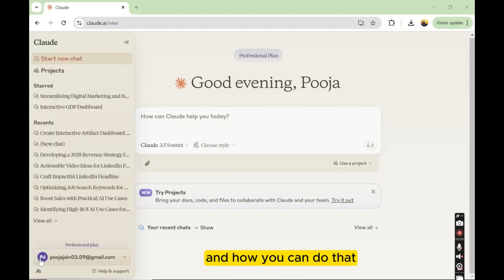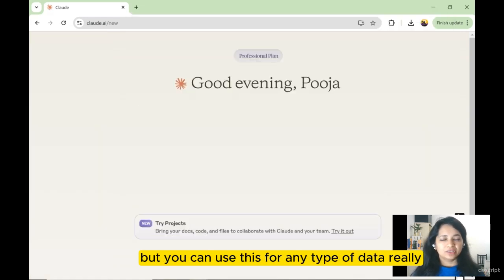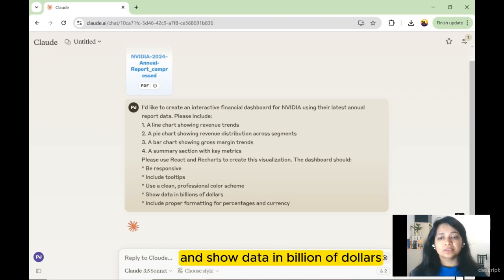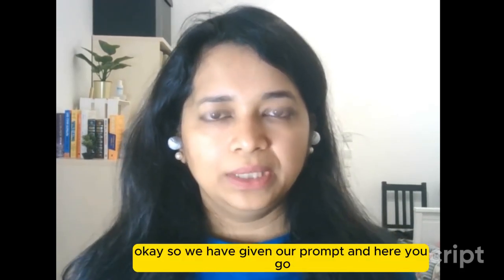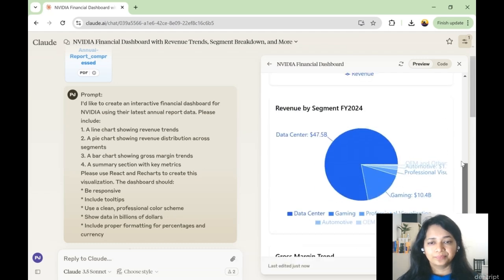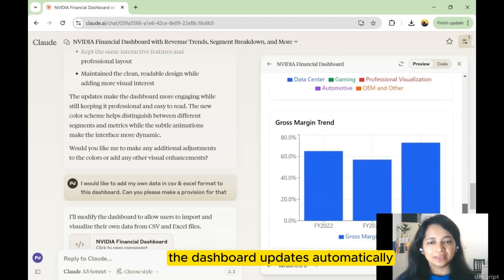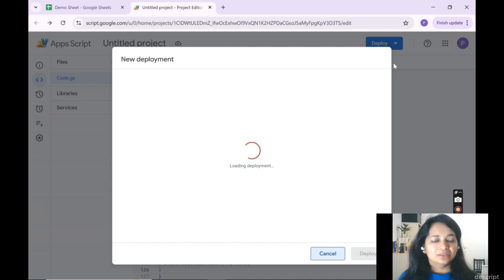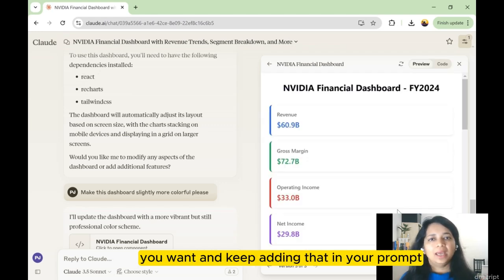The 2025 Dashboard Hack Nobody's Talking About (Using Claude AI)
🚀 STOP Building Dashboards Like It's 2023! AI Creates Pro Dashboards in Minutes | No-Code Tutorial

Transform hours of dashboard building into minutes! In this step-by-step tutorial, I demonstrate how to leverage Claude AI to create professional, interactive dashboards without writing a single line of code.

👋 About me: I'm Pooja, founder of PowerUp AI and an AI automation consultant since 2017, specializing in B2B sales & marketing solutions.

🎯 You'll Learn:

How to build responsive dashboards using Claude AI
Export options to Google Sheets and Excel
Tips for customizing charts and colors
Uploading and integrating your own data
Troubleshooting common Claude artifacts issues

⏱️ Key Timestamps:
0:00 - Introduction
1:02 - Setting up Claude artifacts
2:02 - Creating your first dashboard
5:53 - Google Sheets integration
6:55 - Pro tips and troubleshooting

Create interactive line charts, pie charts, and more in under 20 minutes.

💡 Try it yourself and share your dashboard creations in the comments below!